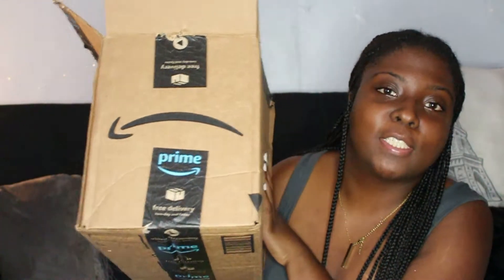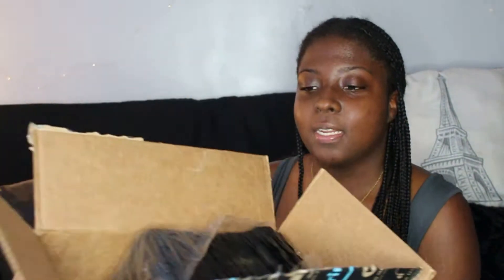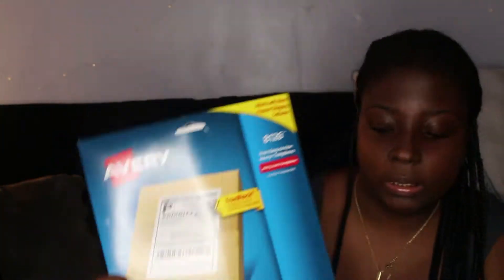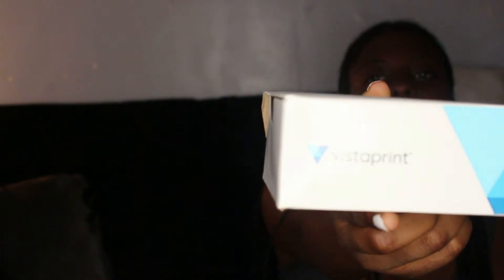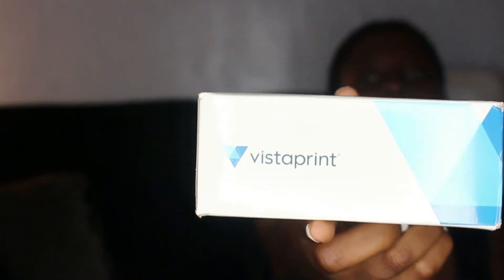ENTREPRENEUR LIFE PT. 2 | PACKAGING ORDERS WITH SHIPPO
This is part 2 of the entrepreneur life